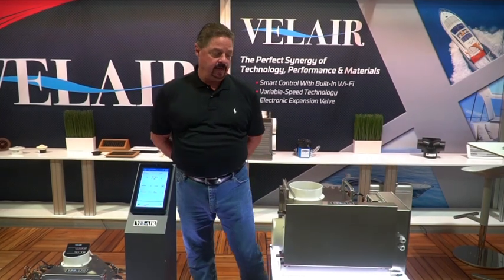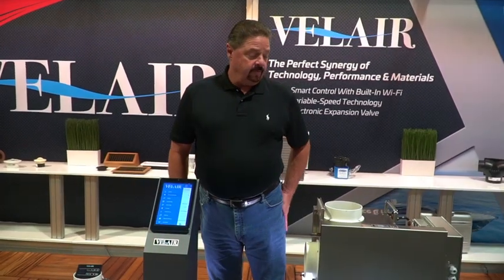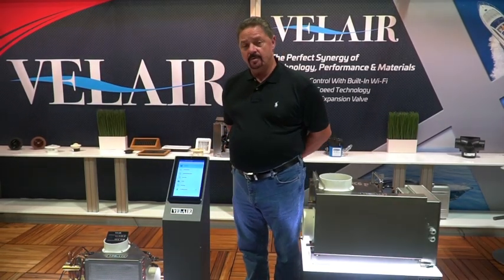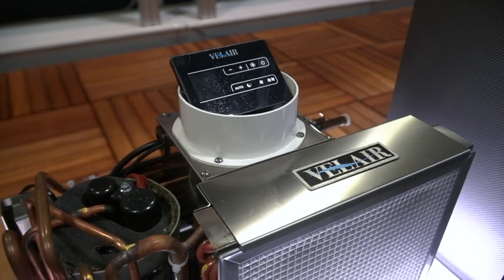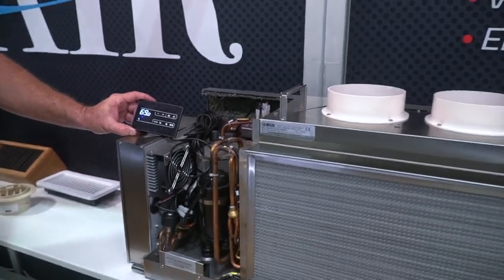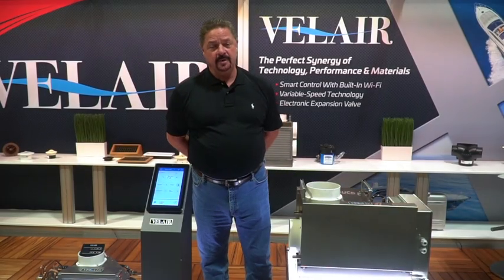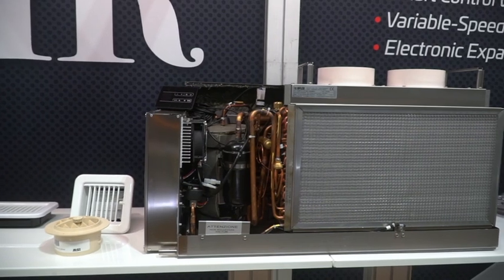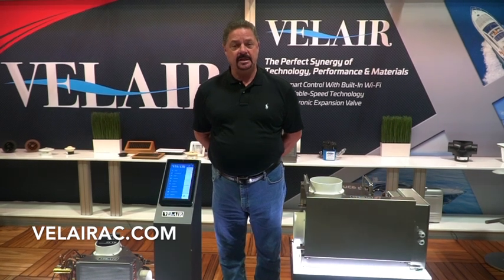Velair Marine AC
Velair revolutionizes self-contained air conditioners by engineering a convergency of a Wi-Fi control with the variable speed drive technology - achieving 98% efficiency - with convenient smart phone control of your yacht A/C, on or off the boat.

Key advantages of variable speed drive technology include soft starting without a power spike. This maximizes energy efficiency and reduces energy consumption and therefore the size of the generator. Additionally, the A/C reaches the set-point temperature faster.

The unique combination of the variable speed compressor and the electronic expansion valve results in a constant temperature air flow of + 1 degree, so there is less temperature and humidity fluctuation.

The brushless fan motor with reverse blade design reduces noise and vibration to virtually silent operation. Auto regulation of the fan ensures reliable, zero-maintenance performance that operates well, even on weak shore power.

The inverter driven compressor and multi-injection heat exchanger guarantee the highest efficiency and reduced energy consumption. They can be powered by a small generator or DC-AC converter from the battery pack. Reverse-cycle heating is standard.

All units are light and compact with rugged high-quality stainless steel and aluminum materials designed for small and medium boats.